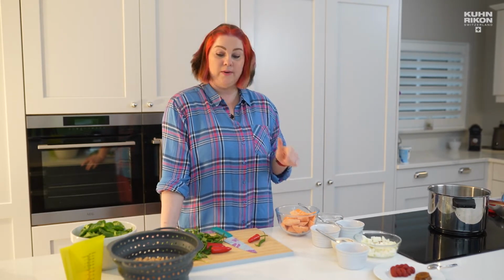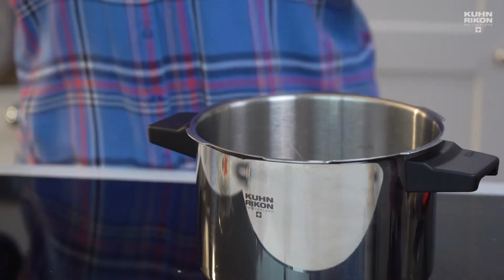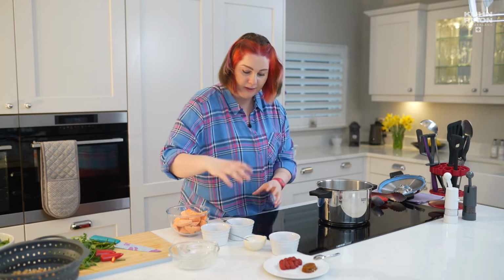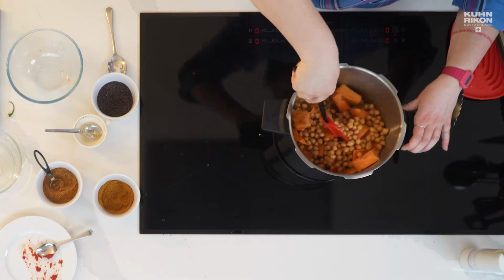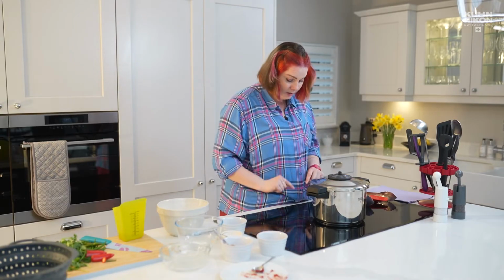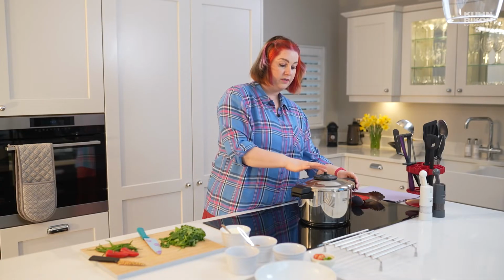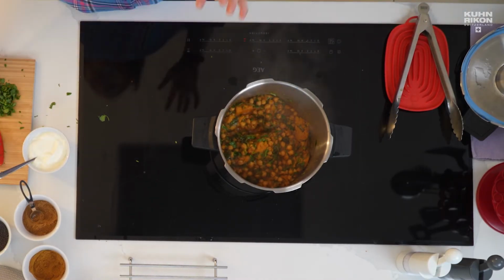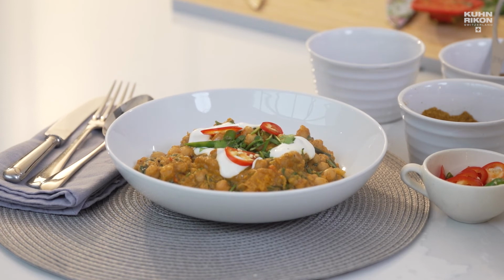Sweet Potato and Chickpea Curry in the DUROMATIC® | KUHN RIKON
Saving money and energy using the pressure cooker to make this delicious curry by Maria from Kuhn Rikon. For full recipe cards and ingredients listings please join our private Facebook Group